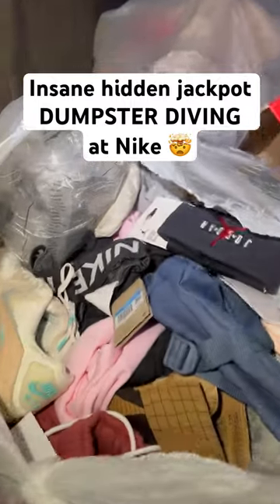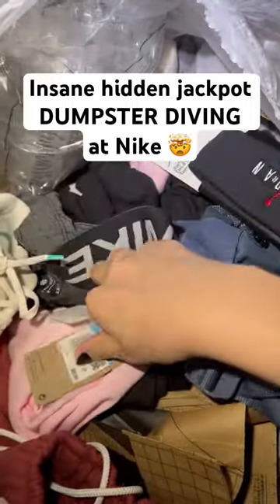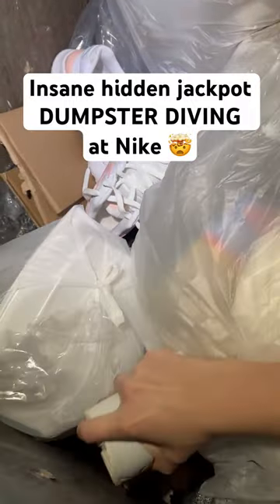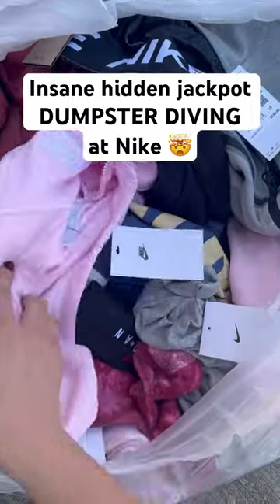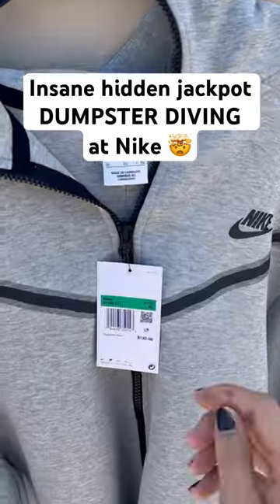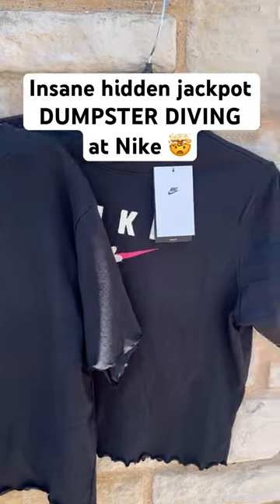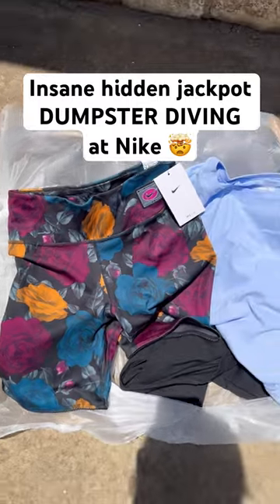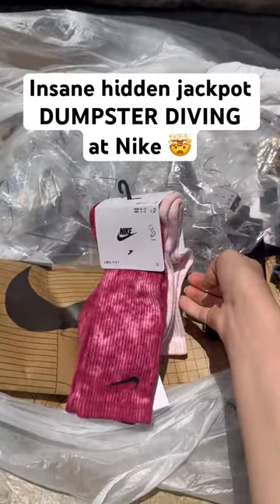Wait until you see what I found in this dumpster